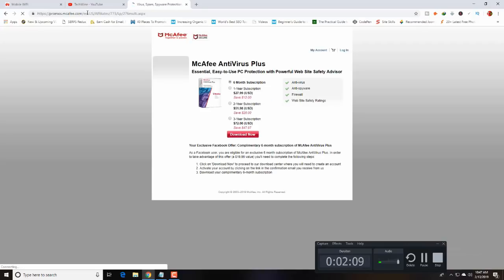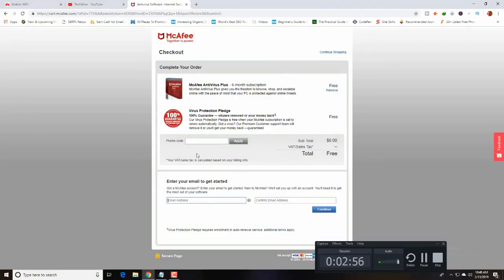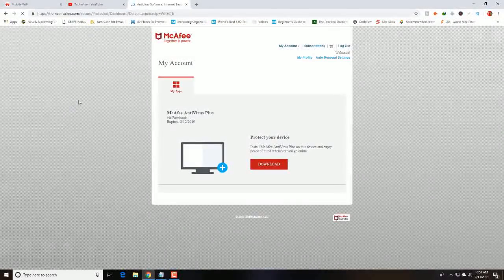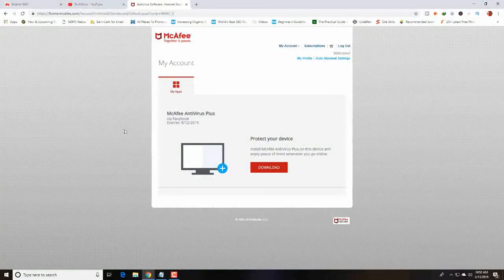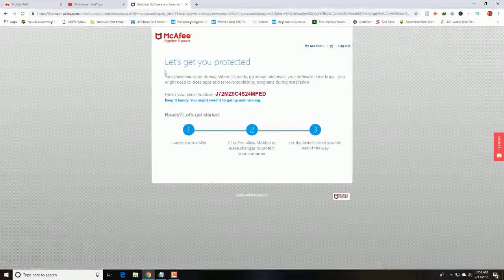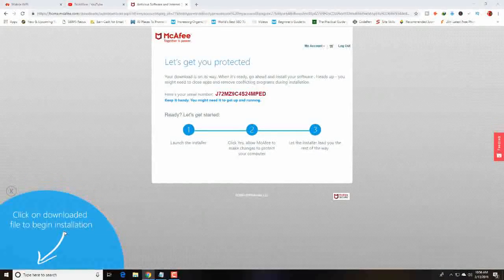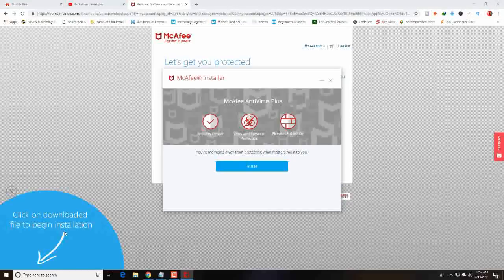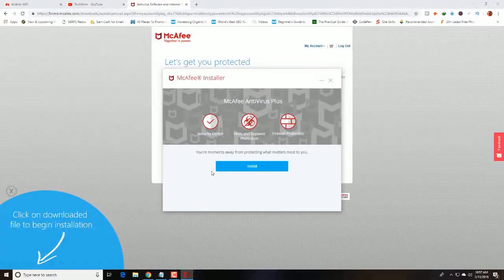McAfee Antivirus Plus 2019 Full Version Free Activation - McAfee License Key✔️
In this Video I'm showing How to Get McAfee Antivirus plus 2019 and how to use McAfee Antivirus Plus 2019 as a Full Version and also for a Long time... As same as Activation without License key...

McAfee Virus Scan is an antivirus program created and maintained by Intel Security (formerly known as McAfee, Inc., and Network Associates prior to that). McAfee markets Virus Scan to home and home-office users; McAfee also develops Virus Scan Enterprise for use in corporate environments. The product is not available as a standalone package, but is included in the McAfee Virus Scan Plus
package or as part of McAfee Internet Security Suite.